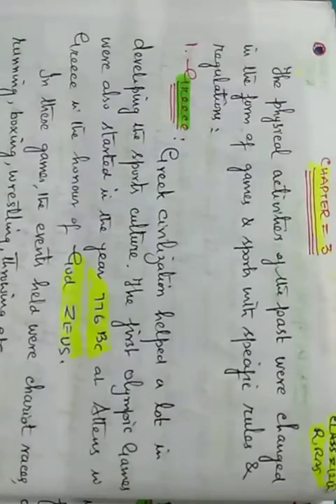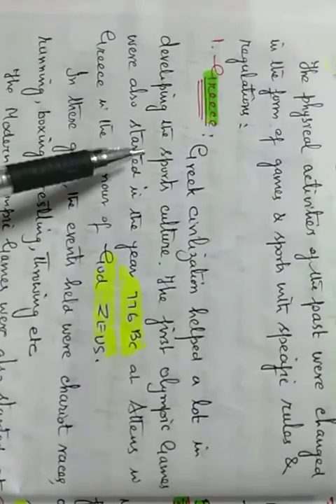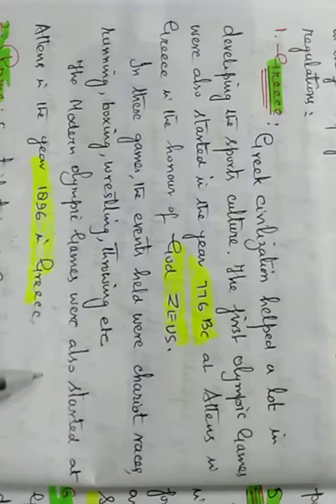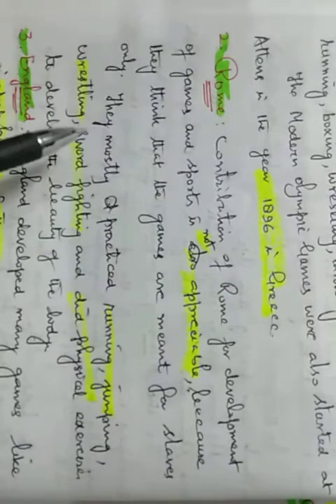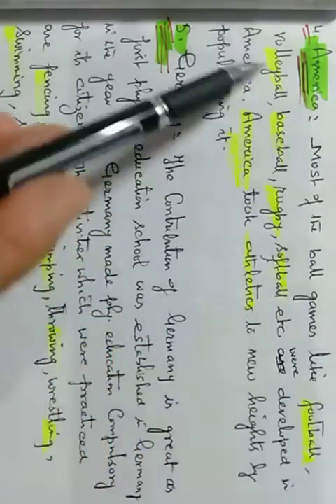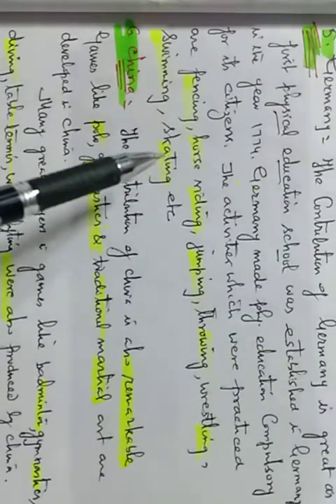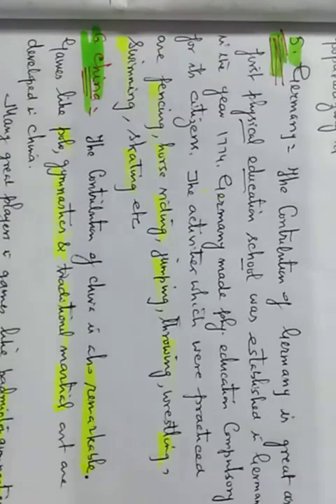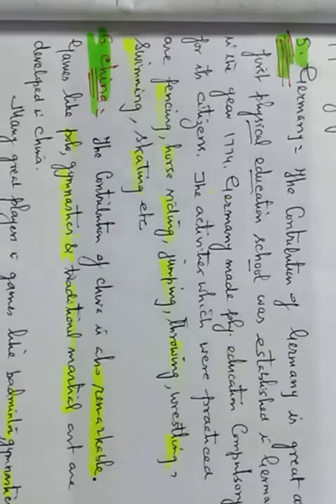PHY EDUCATION. CLASS12TH CHAPTER 3 CULTURAL HERITAGE OF GAMES Ravi Raj